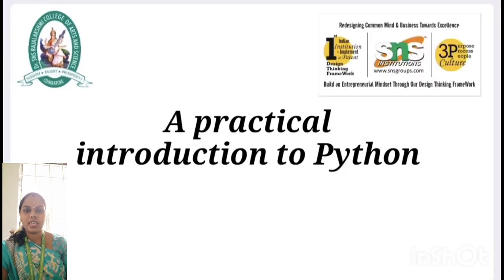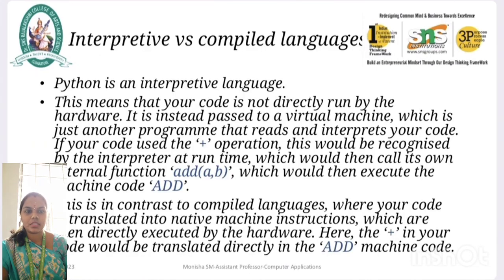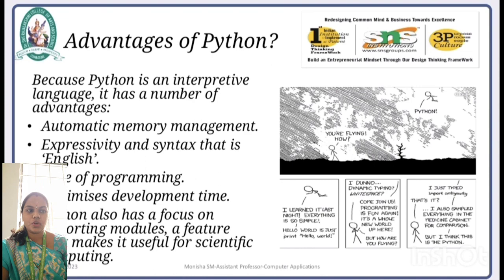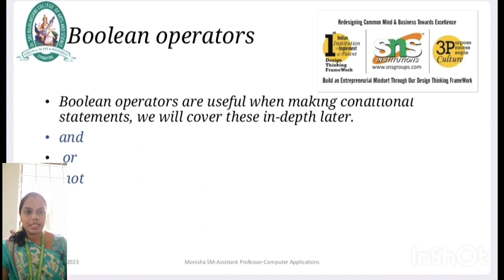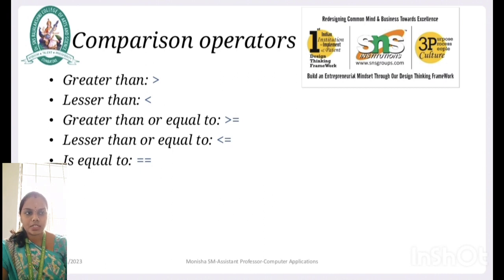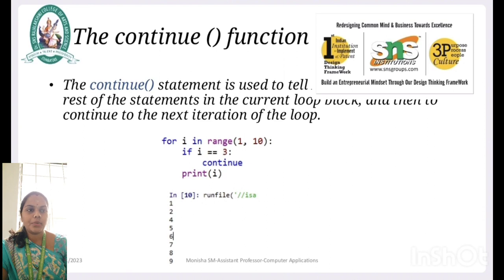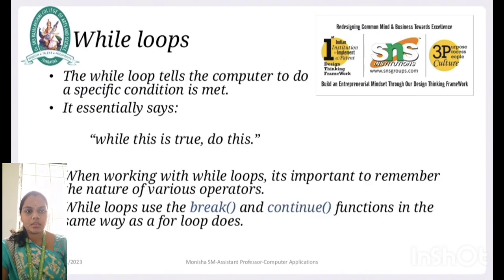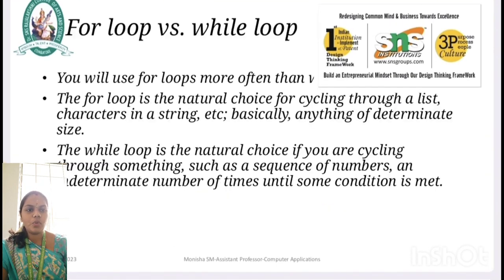Ms.S.M.Monisha | Cloud Computing Lecture Series Ep 1 | February 2024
Hi all the video is about Cloud Computing